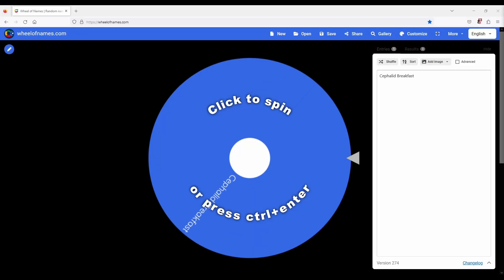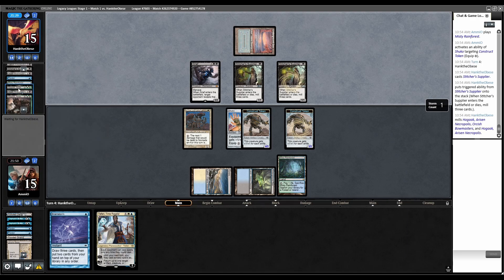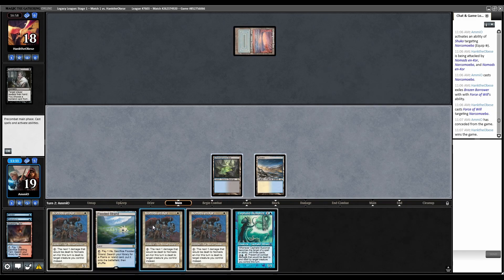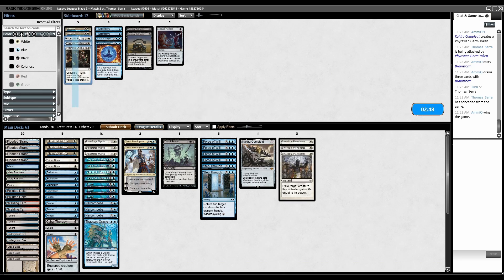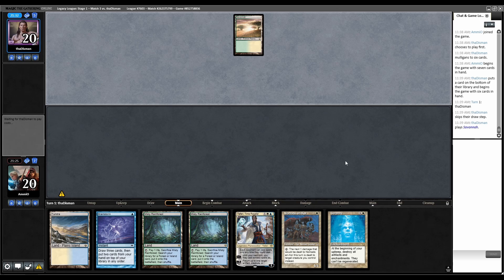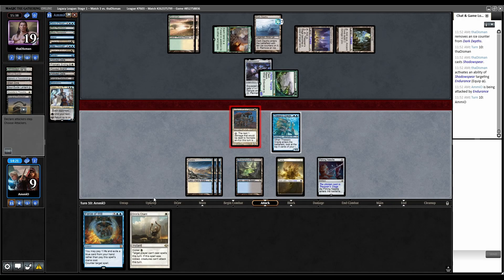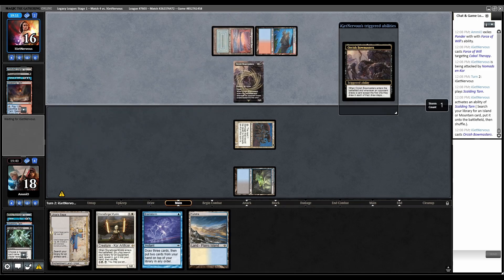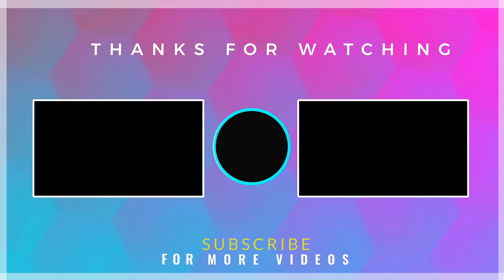Cephalid Breakfast | Legacy Marathon 42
The End.

0:00 Deck Tech
2:35 Hogaak
14:27 Boros Initiative
18:29 Lands
28:10 Grixis Delver
33:44 Golgari Toolbox
37:38 The End